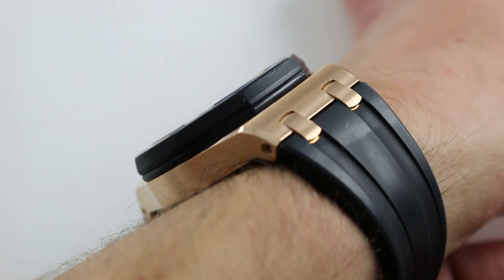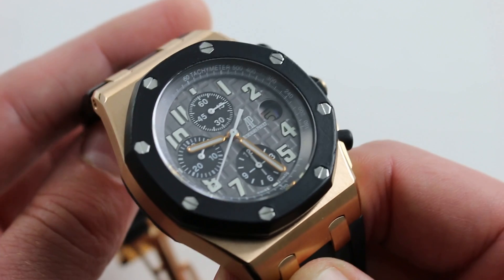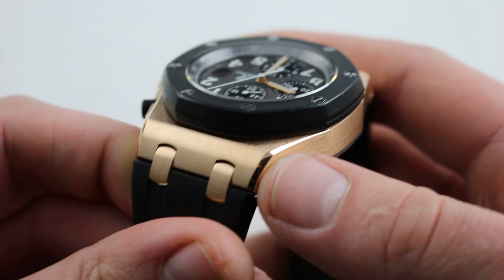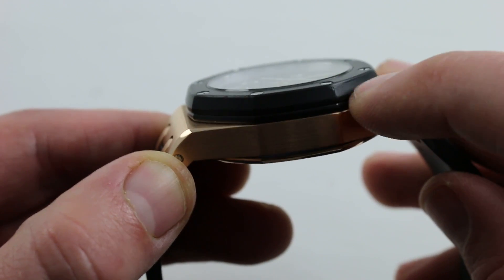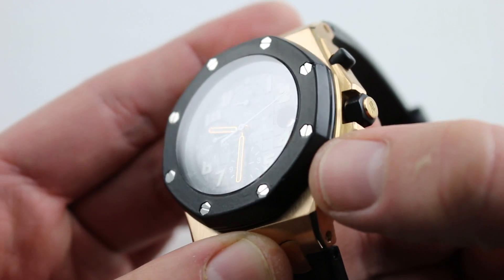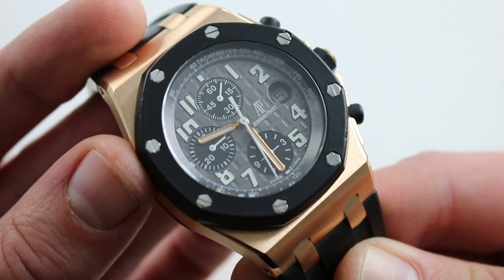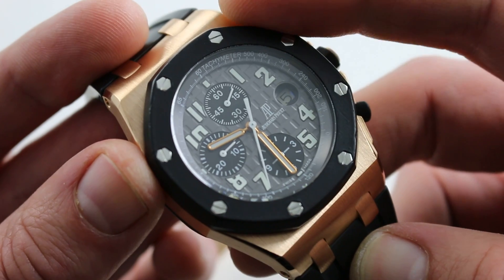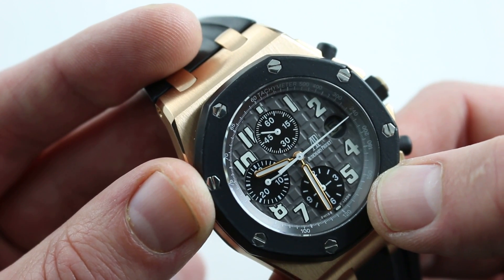Audemars Piguet Royal Oak Offshore Chronograph Ref. 25940OK.OO.D002CA.01.A Watch review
Audemars Piguet Royal Oak Offshore Chronograph features a 42mm 18K pink gold case, fixed octagonal rubber-clad bezel, and scratch-resistant sapphire crystal. The Mega Tapisserie anthracite dial possesses applied Arabic hour indices, subregisters with contrasting textures, date aperture at 3, pink gold Royal Oak hands with luminescent fills. Powering the Royal Oak Off Shore is a self-winding Audemars Piguet 2326/2840 caliber that boasts a 38-hour power reserve. Watch is presented on black rubber strap with 18K pink gold AP folding clasp.